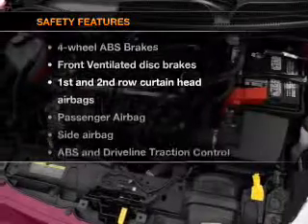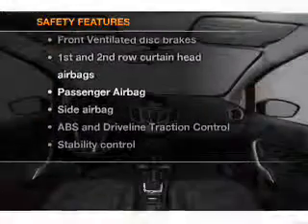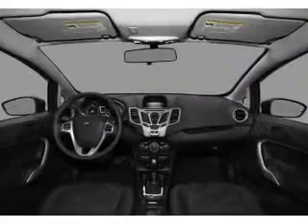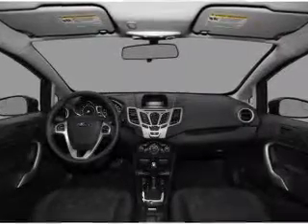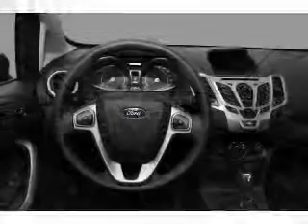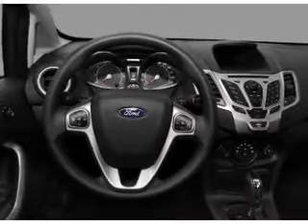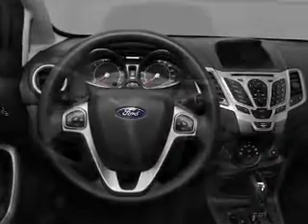2011 Ford Fiesta - Irvine CA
Year: 2011
Make: Ford
Model: Fiesta
Trim: SES
Engine: 1.6 liter inline 4 cylinder 16 valve
Transmission:
Color: White
Mileage: 36418
Address:
16 Auto Center Dr